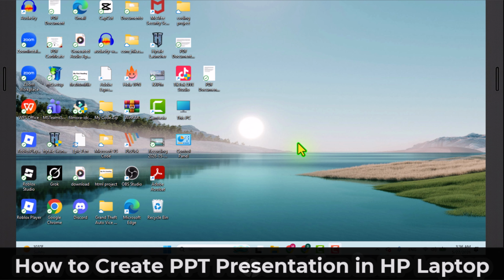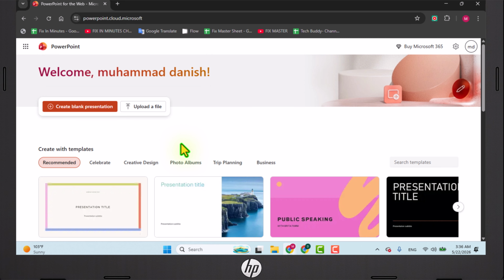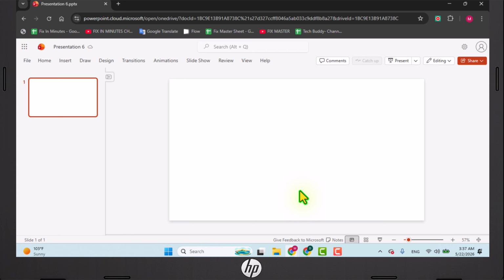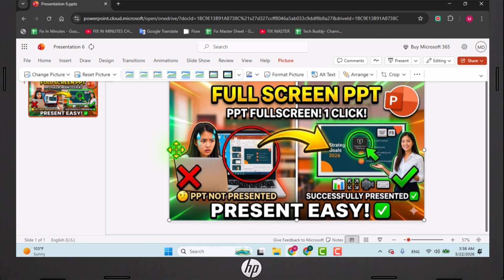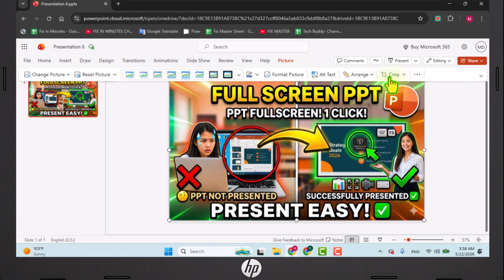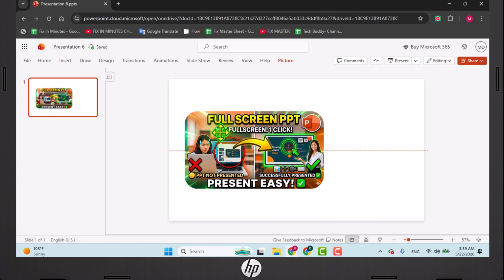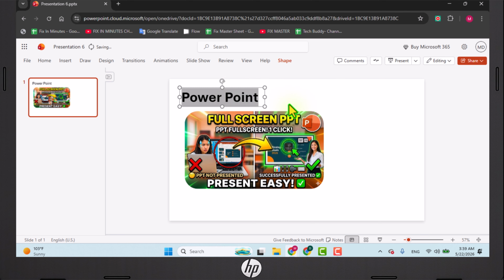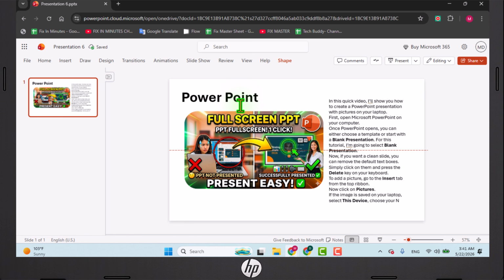How to Create PPT Presentation in HP Laptop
Learn how to create a PPT presentation in an HP laptop using a simple PowerPoint method. In this video, I show exactly how to open Microsoft PowerPoint, choose a template or blank presentation, add slides, insert text and images, and save your presentation on your laptop.